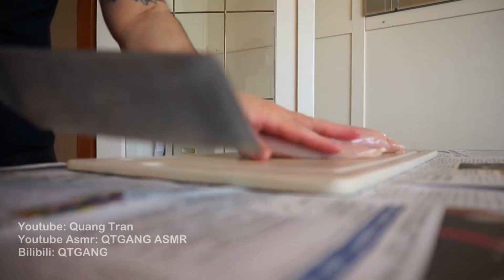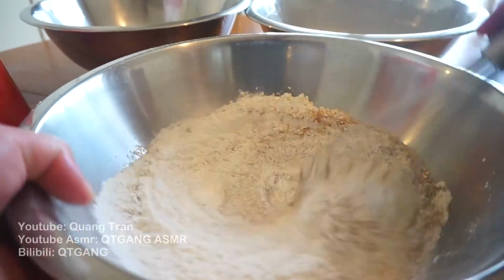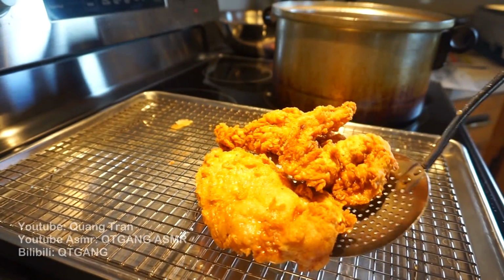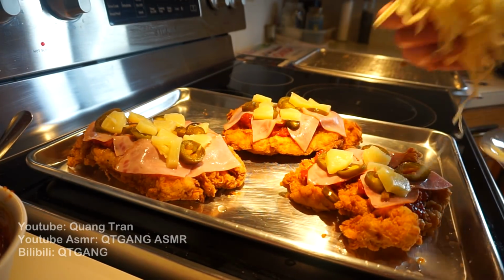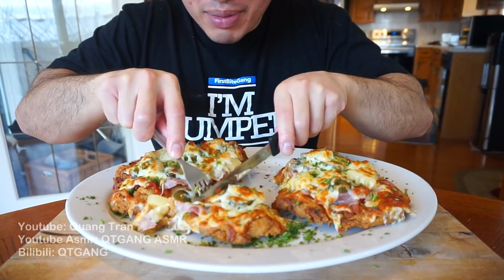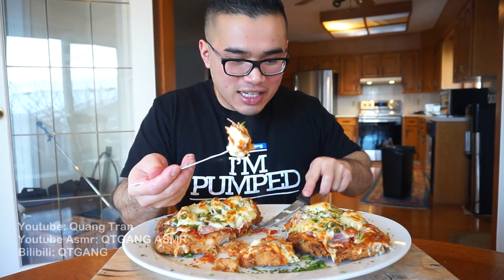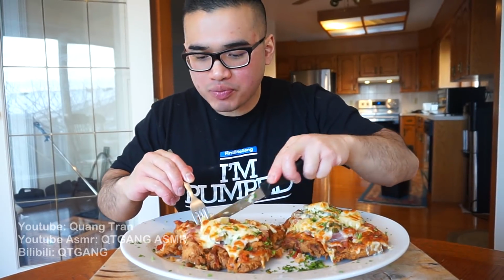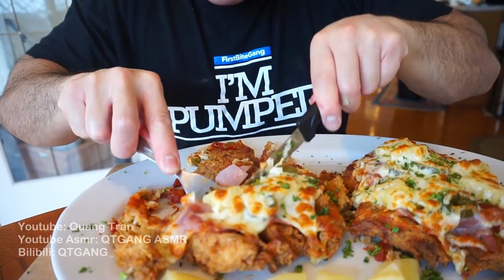How to make CHIZZA - Fried Chicken Pizza